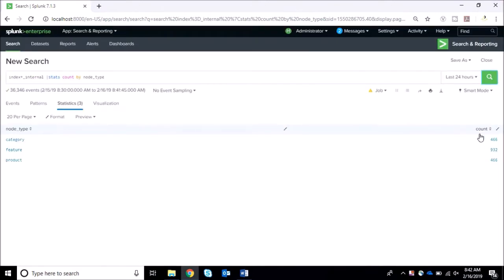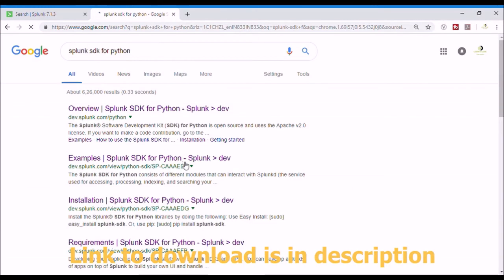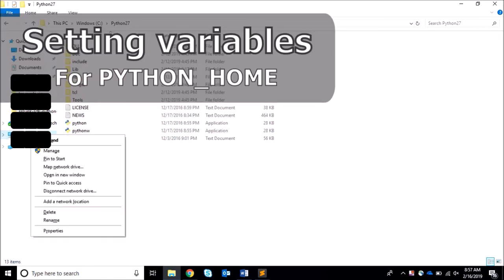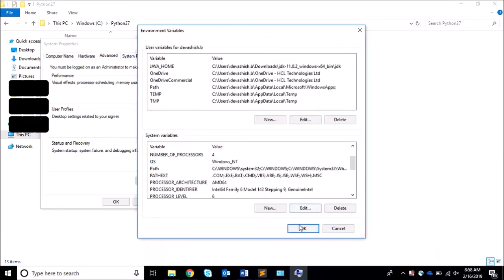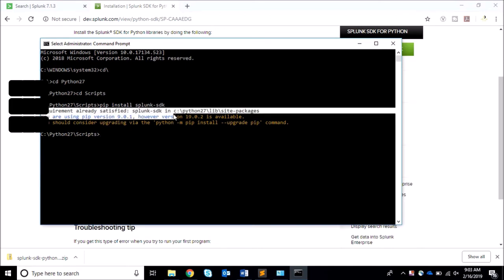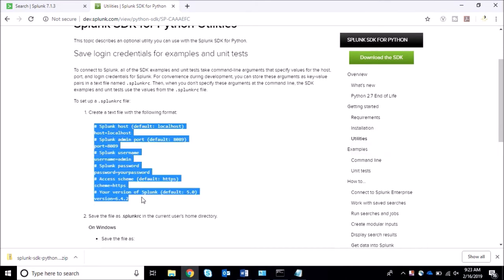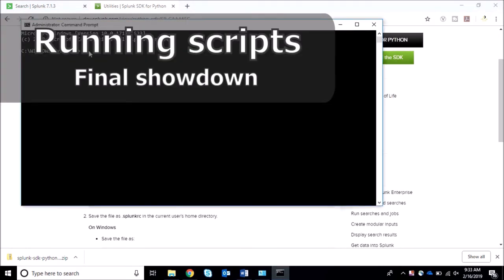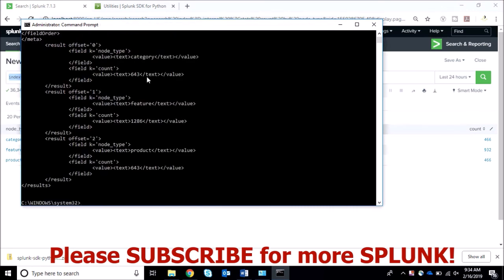The Splunk SDK for Python | Installation and configuration step by step of Splunk SDk for python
The video shows the step by step tutorial for using Splunk SDK. From downloading to configuring to running scripts the video lays basic focus to help the audience understand the easiest method to set up the Splunk SDK and use the python scripts for running the searches with examples.
The Splunk Software Development Kit (SDK) for Python is open source and uses the Apache v2.0 license. If you want to make a code contribution, go to the Open Source page for more information.
This overview tells you more about:
What you can do with the Splunk SDK for Python
The Splunk SDK for Python architecture
Requirements: -
1. Splunk Enterprise
2. Python
3. Splunk SDK for Python

NOTE: Splunk is preparing for the Python 2.7 end of life on January 1, 2020.